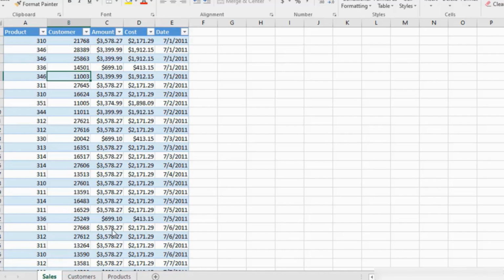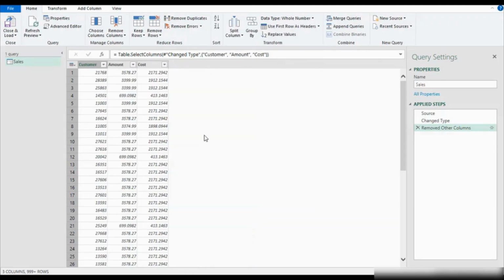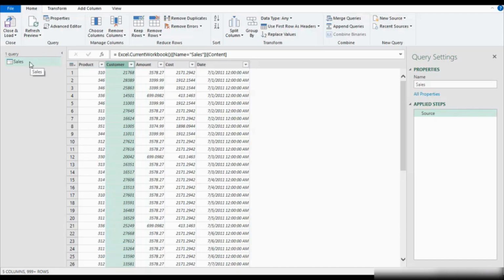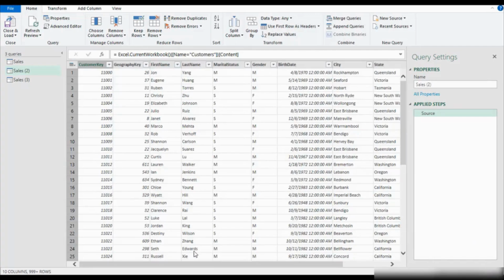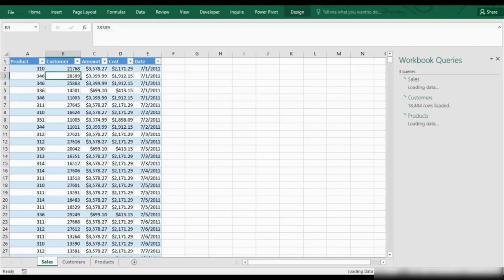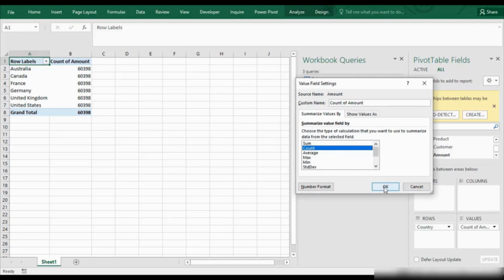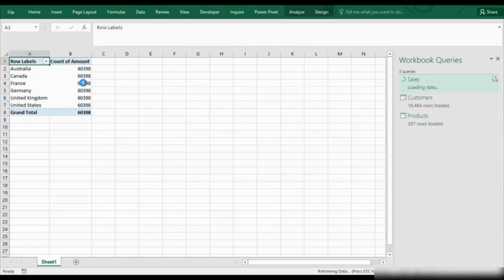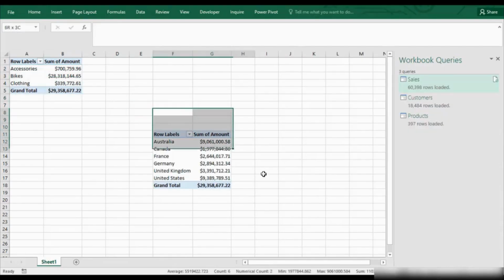Using Power Query with Tables and Creating Data Models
Take your Power Query skills further by working with Excel tables!
In this video, you'll learn how to clean data, create a Data Model, auto-detect relationships, and build Pivot Tables from your cleaned data. A must-watch for anyone looking to streamline their data workflows in Excel.